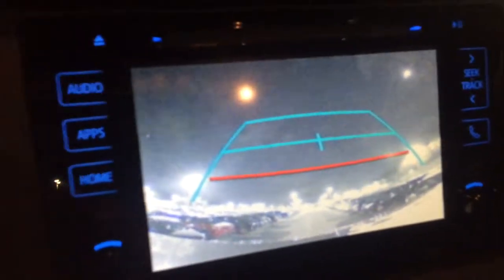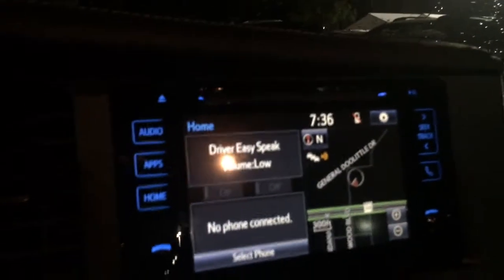Feb 8, 2017